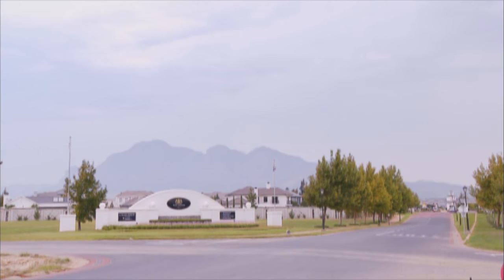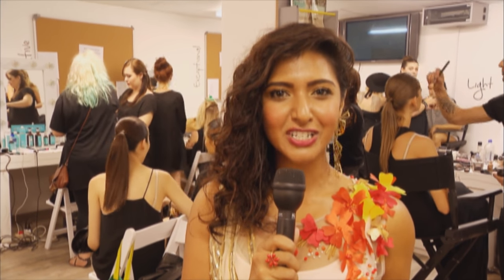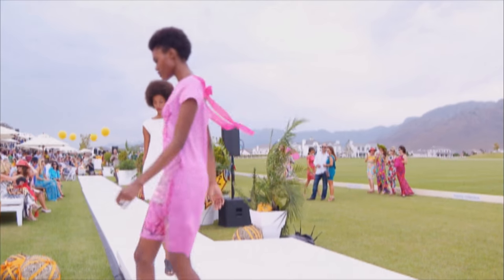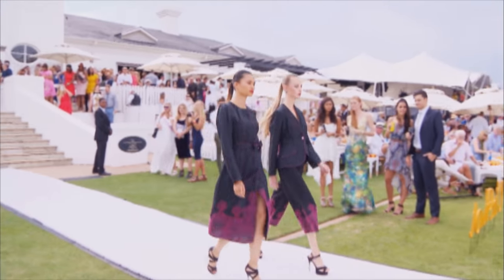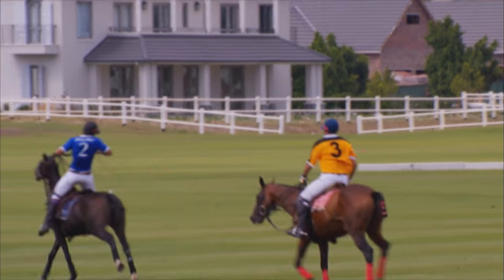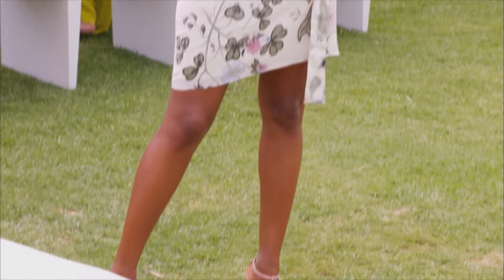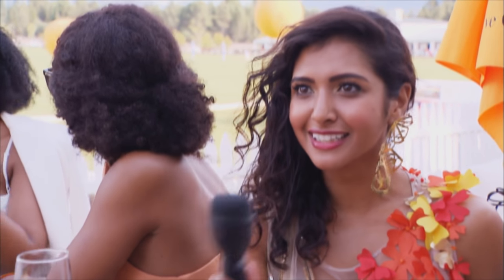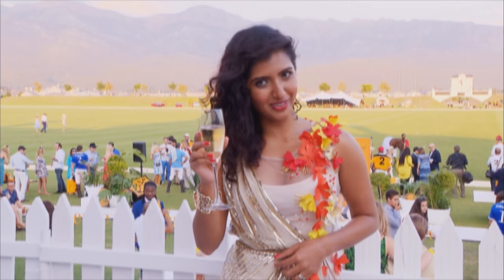Mela Encore S35 Rev Ep9 Veuve Clicquot Masters Polo